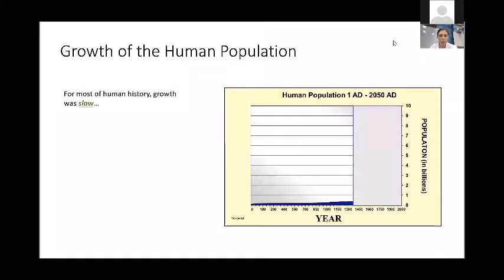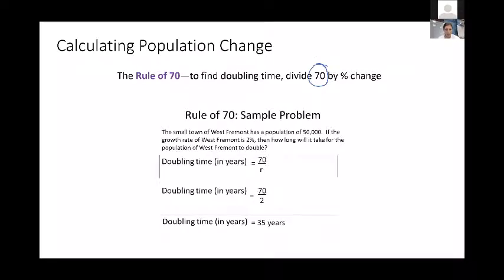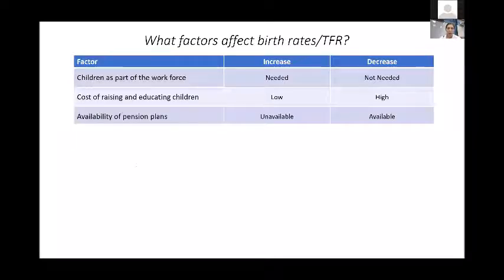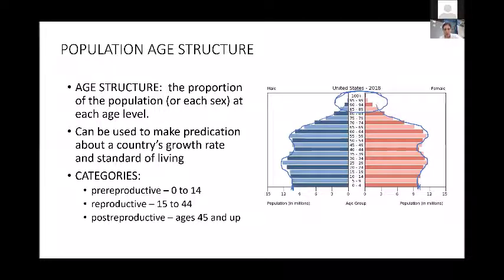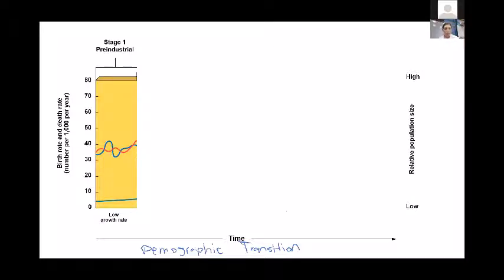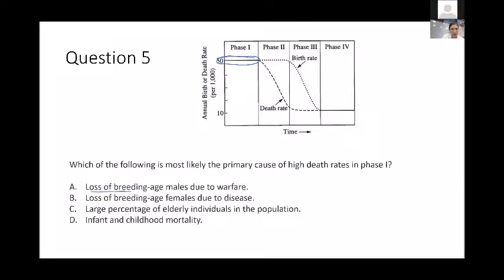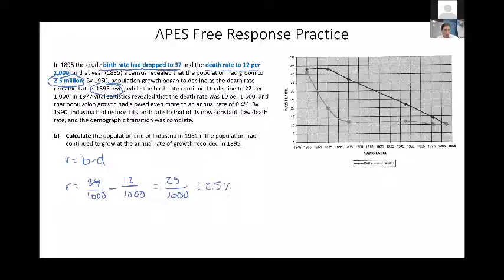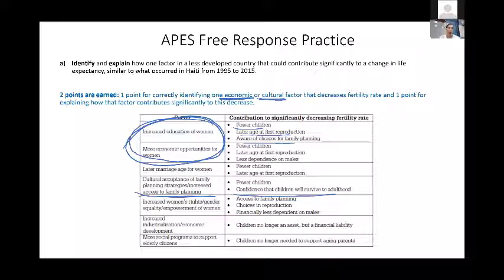AP Environmental Science Week 9 Content Review